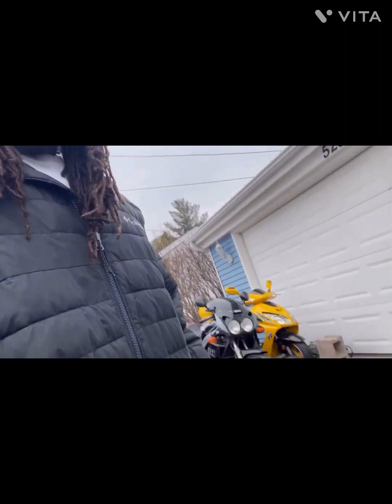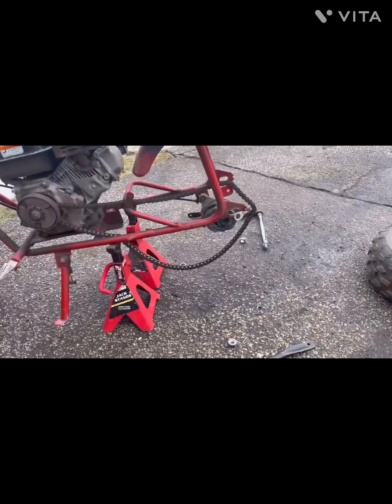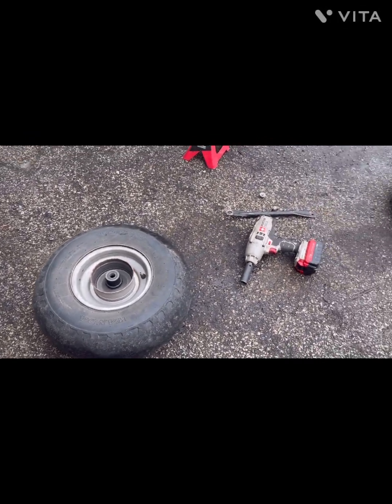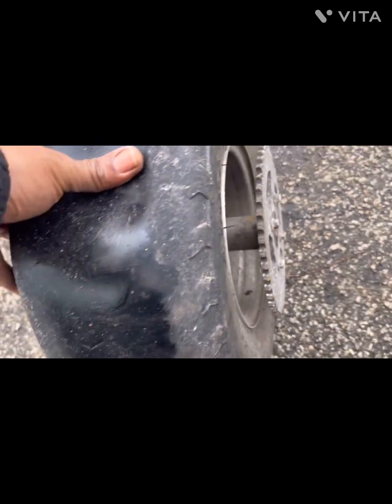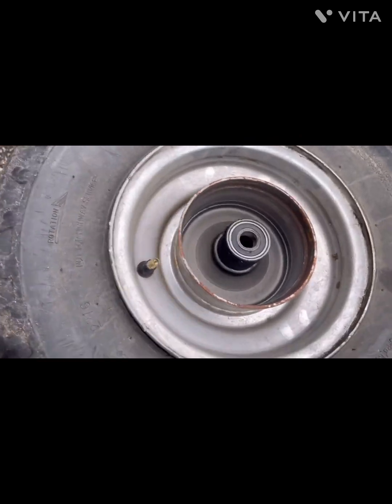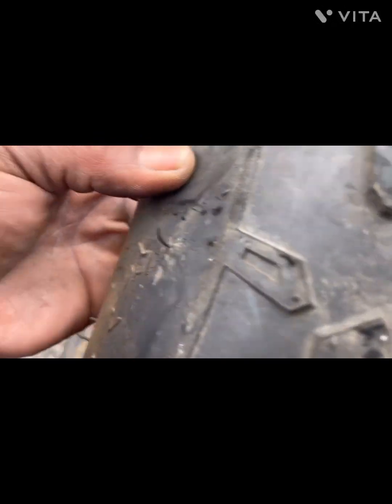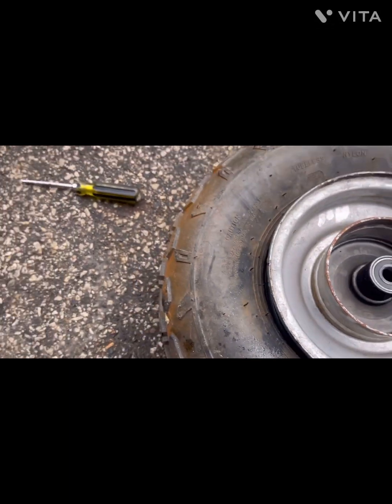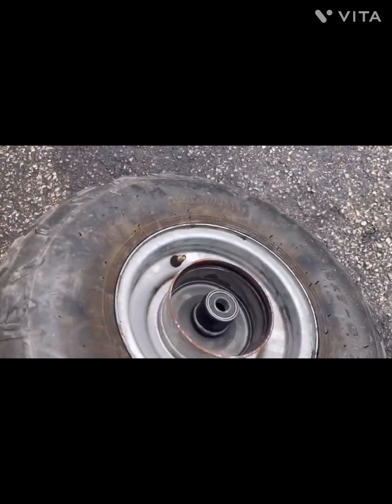￼ replacing back tire for customer on his minibike ￼￼￼